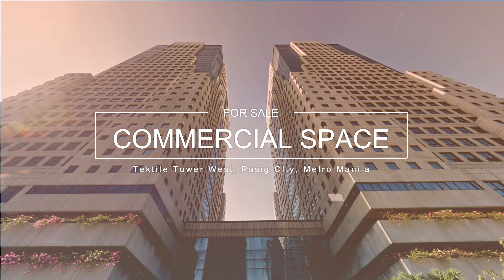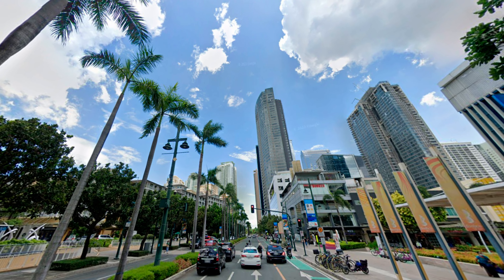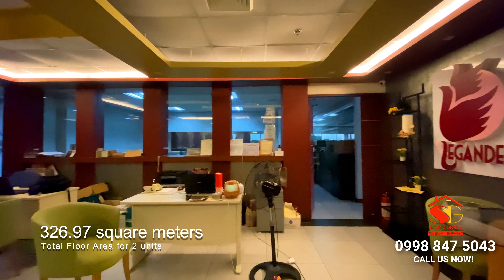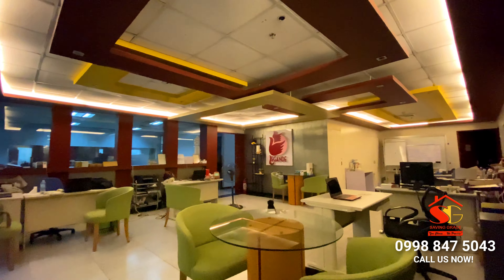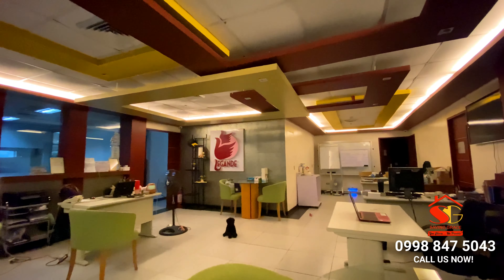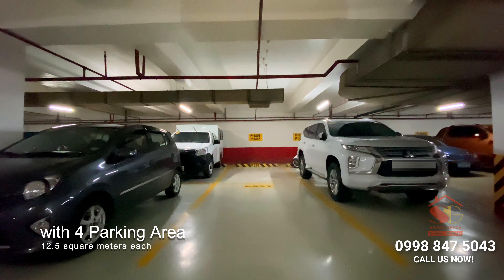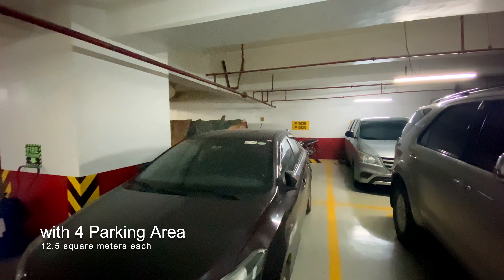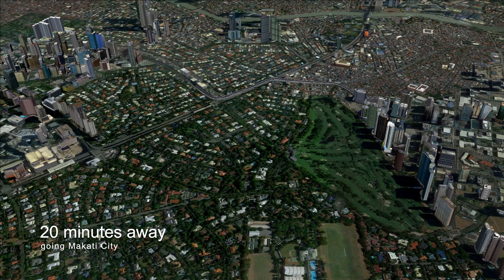Prime Commercial Space FOR SALE @ Tektite West Tower, Pasig City, Metro Manila - 326.97 SQ.M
One of Ortigas' grand landmarks, consisting of two towers that house many traditional and BPO companies.

Location: Tektite Tower, Pasig City
Type: Condominium unit with parking area
Floor area: 326.97 sqm
Price: 45 Million (negotiable)

MSG Hotline
(Open between 8am-5pm Monday to Saturday)